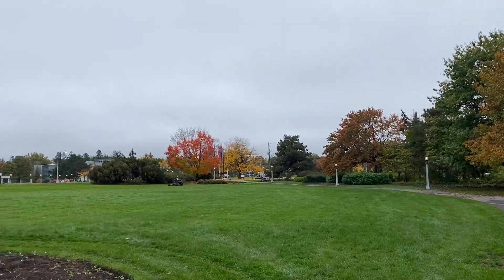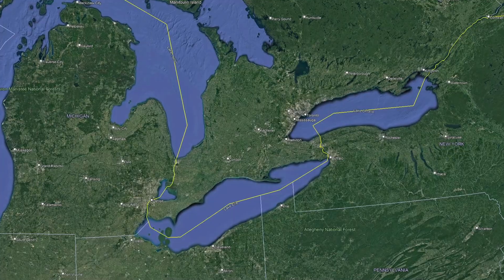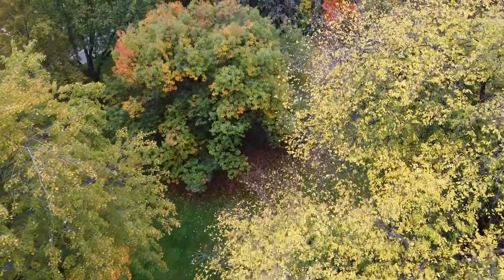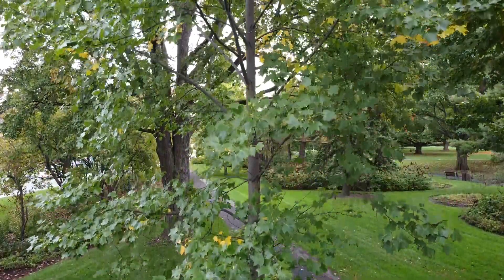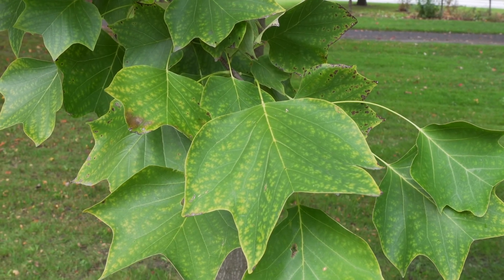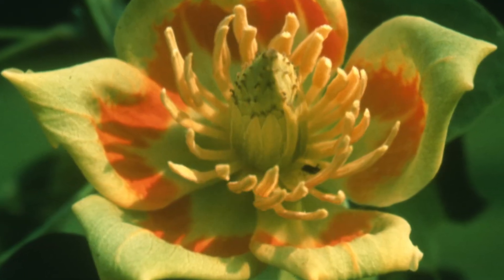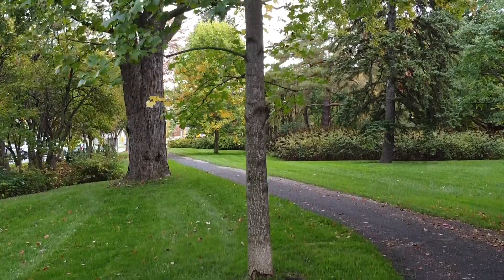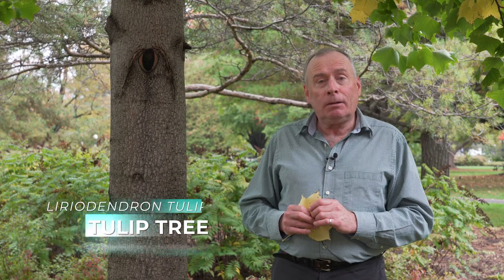Urban Trees - Tulip Tree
Dendrologist Ken Farr takes us through a tour of Commissioners Park in Ottawa to look at trees that you might find useful for planting in the urban forest in and around the place where you live. In this video, he talks about the tulip tree.